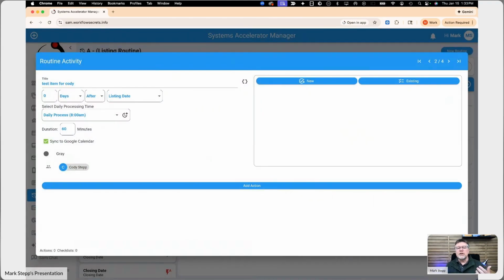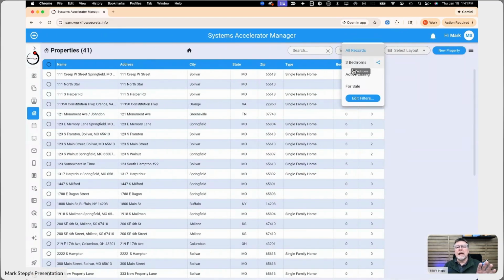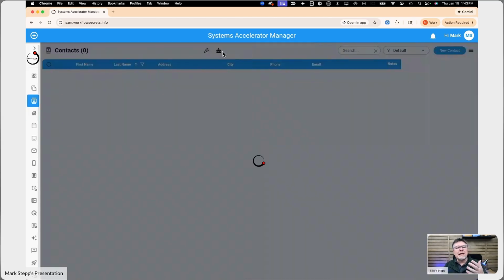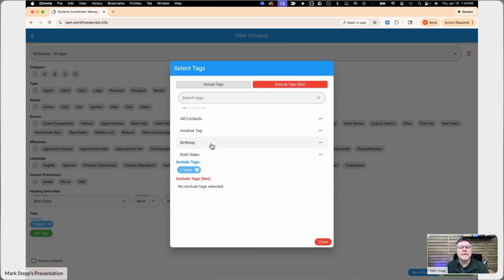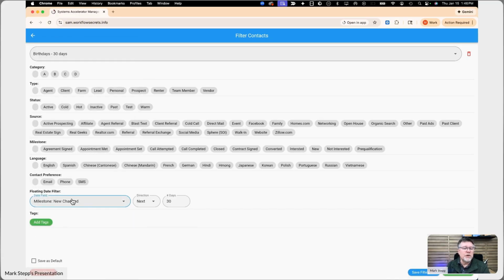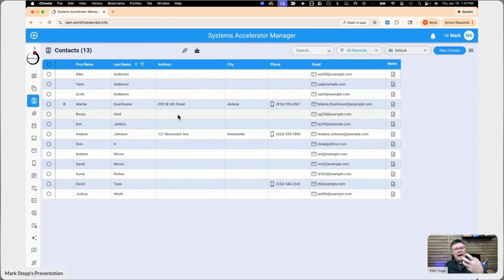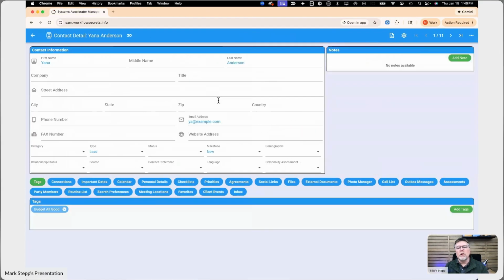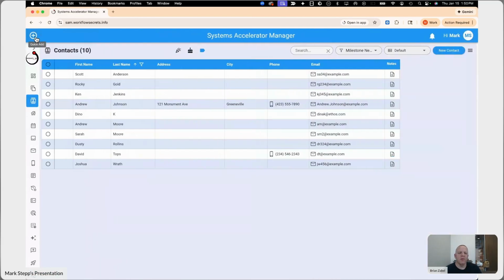Filtering Inside Your Databases: Create Smart Lists in SAM Using Filters, Tags, and Milestones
Discover how to use SAM’s advanced filtering tools to create dynamic smart lists that update based on milestones, tags, and important dates. Perfect for agents looking to track lead progress or clean up their follow-ups.